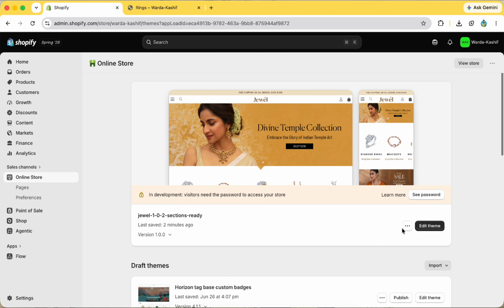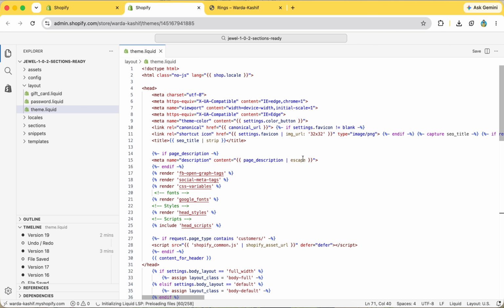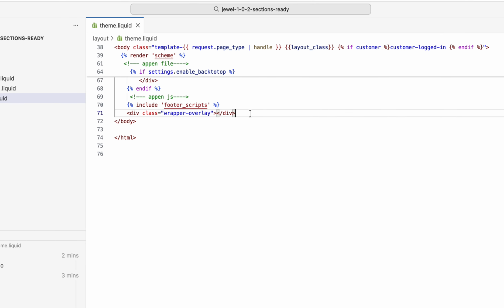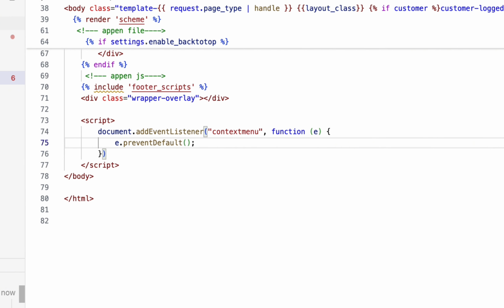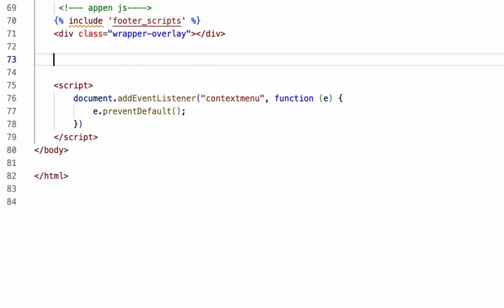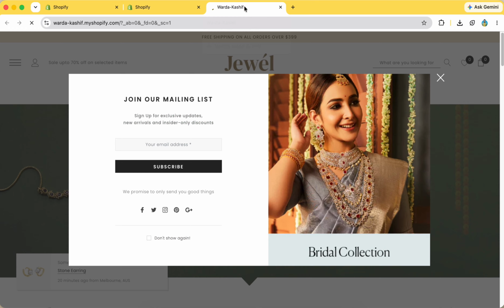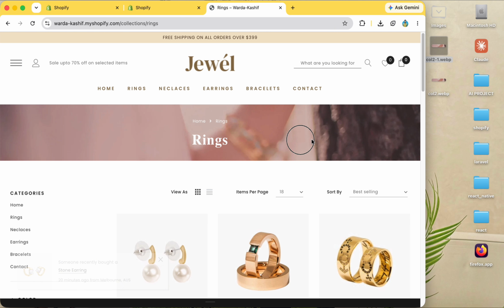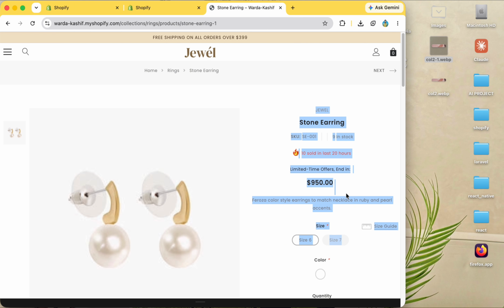Stop People From Stealing Your Shopify Product Photos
Are people copying your Shopify product images?

In this tutorial, I'll show you how to disable right-click on your Shopify store using only a few lines of code. No paid apps, no monthly subscriptions, and no complicated setup.

This simple technique helps discourage casual image theft and adds an extra layer of protection for your brand.

✅ Disable right-click on your Shopify store

✅ Prevent users from opening the browser context menu

✅ Stop image dragging with JavaScript

✅ Add the code directly to your Shopify theme

✅ Understand the limitations of this approach

Determined users can still use screenshots or browser developer tools. Think of this as the first layer of protection rather than complete security.

In upcoming videos, I'll show additional techniques to better protect your Shopify store, including watermarking, content protection, and other practical methods.